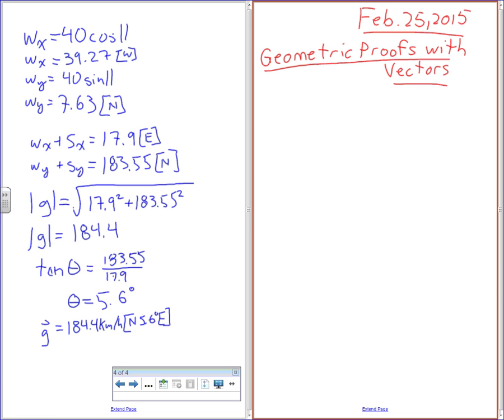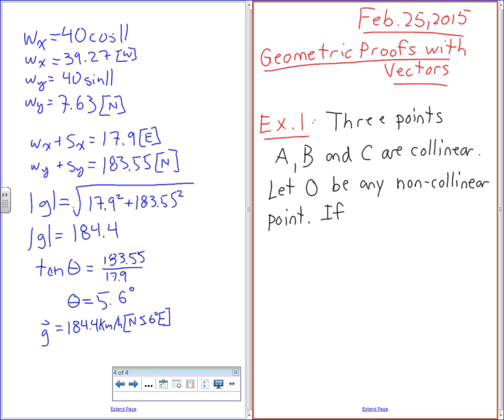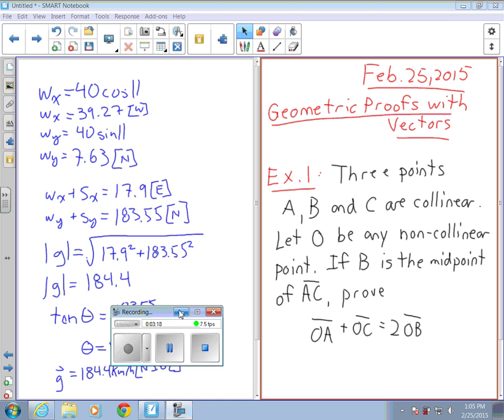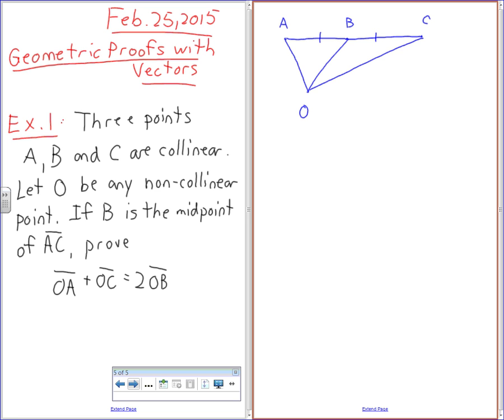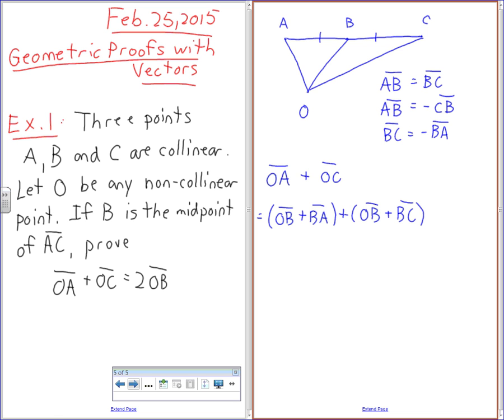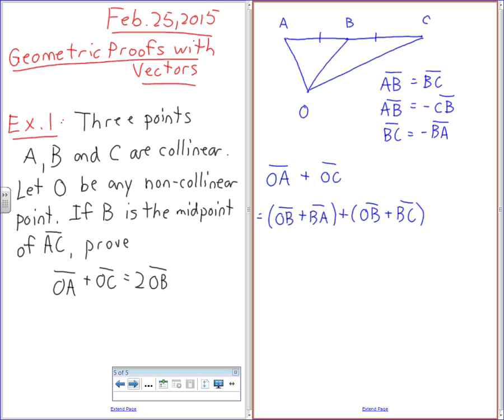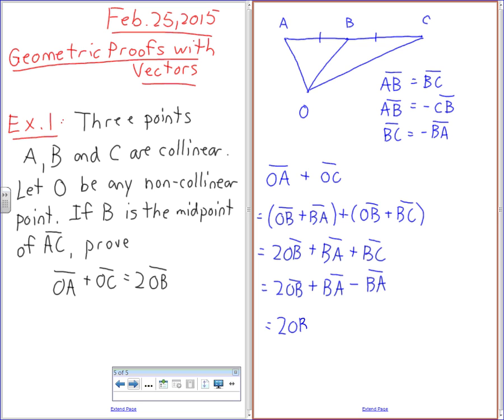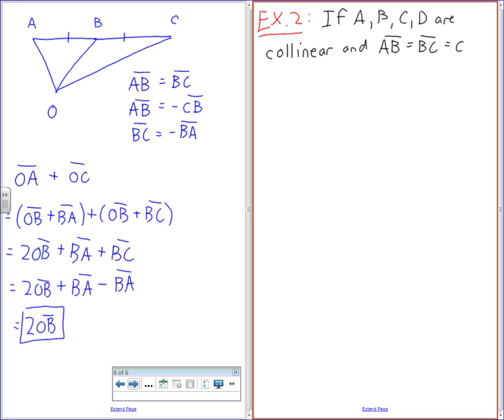MCV4U - Vector Proofs - Part 1 of 2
My February 25th, 2015 lesson on vector proofs